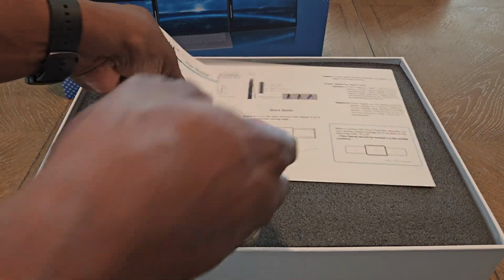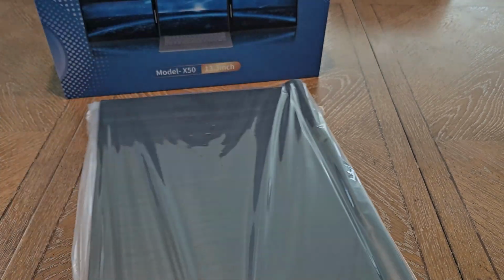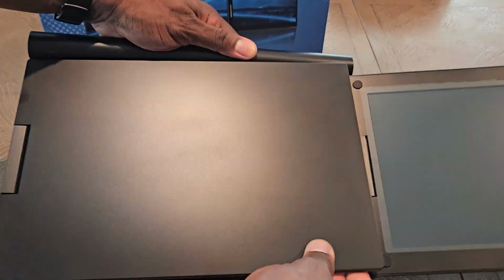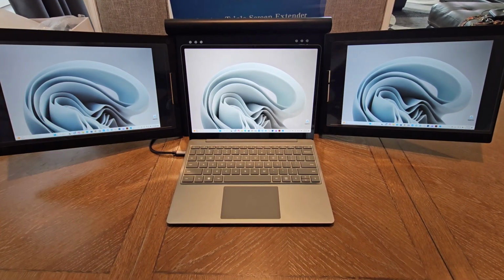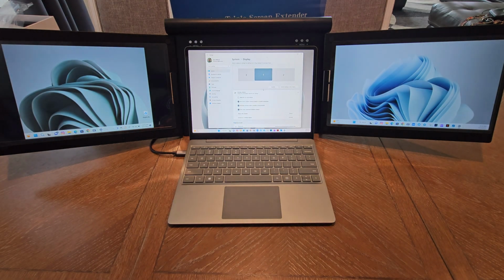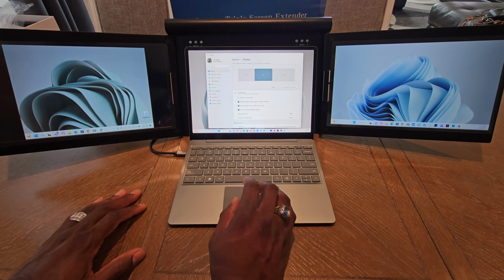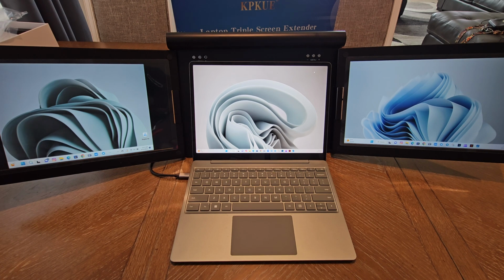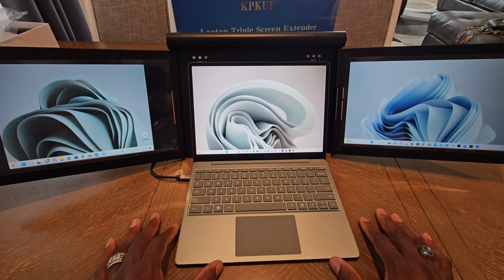KPKUE 13.3'' Type-C Triple Portable Monitor for Laptop, 1080P Screen Extender One Cable Connect